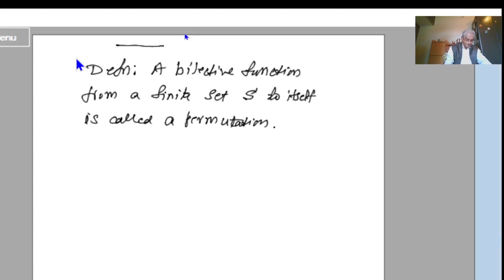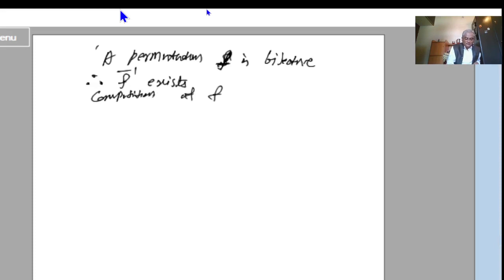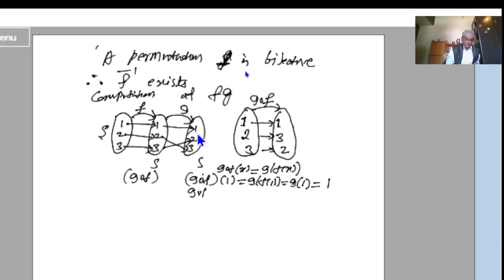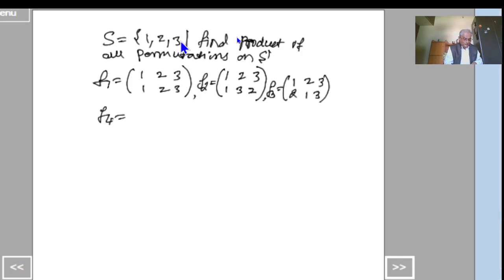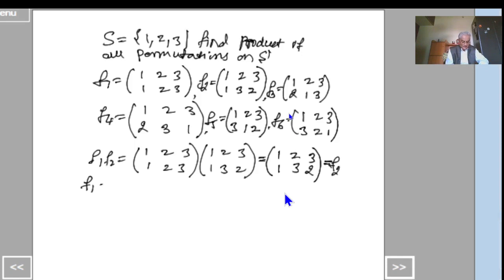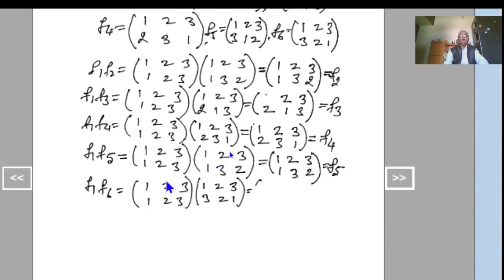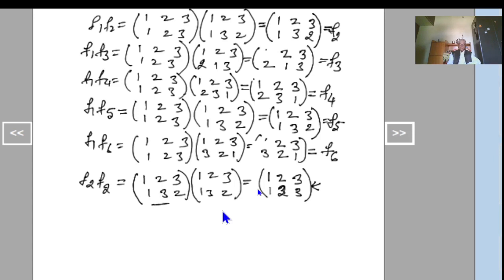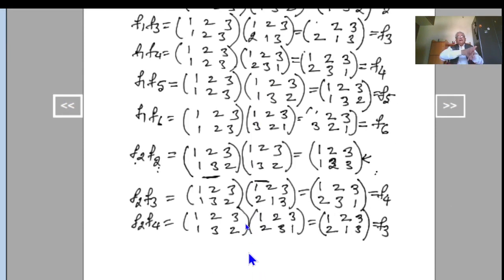permutations product g13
Defining permutations and finding the product